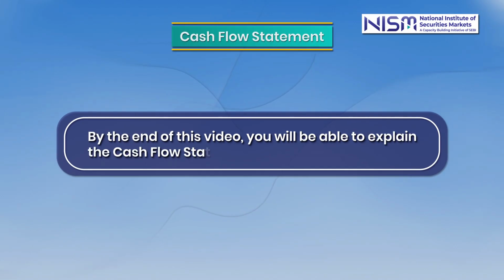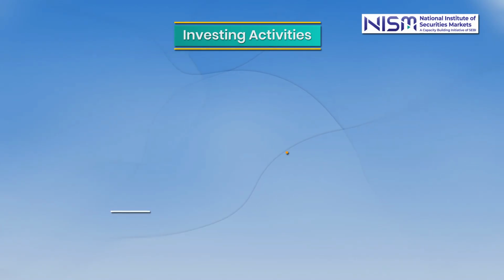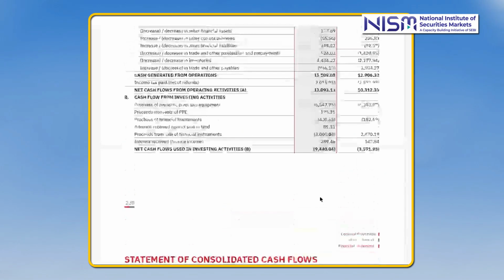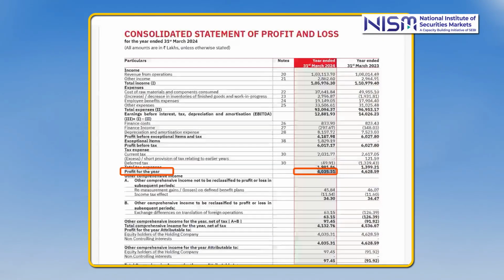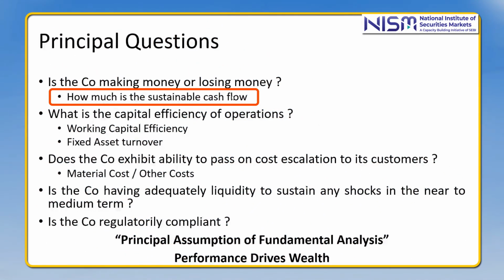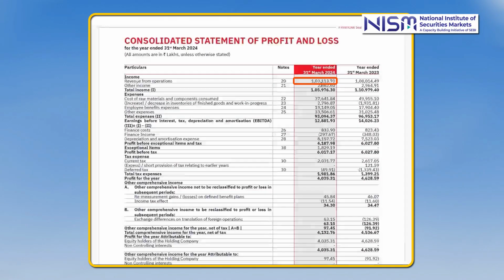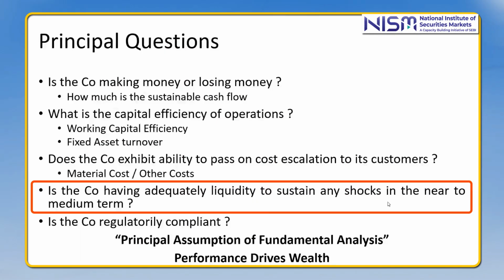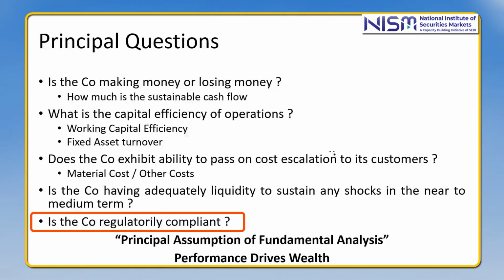Understanding Common Sections of Annual Reports | NISM Webinar by Madhav Mehta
In this session of the NISM Webinar Series, Mr. Madhav Mehta explains the common sections of annual reports that every investor, analyst, and finance student must understand.

Gain clarity on:
✅ Structure and key components of an annual report
✅ Financial statements and their interpretation
✅ How investors can use annual reports for informed decision-making

🎓 Speaker: Mr. Madhav Mehta
🎯 Organised by: National Institute of Securities Markets (NISM)